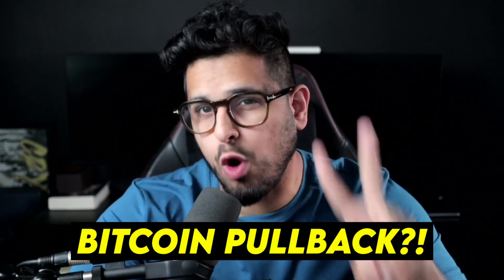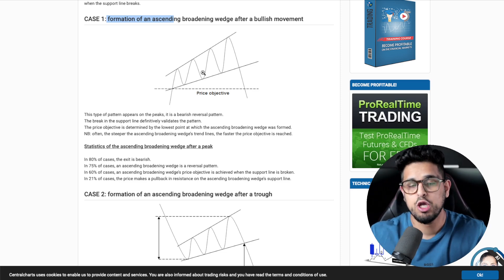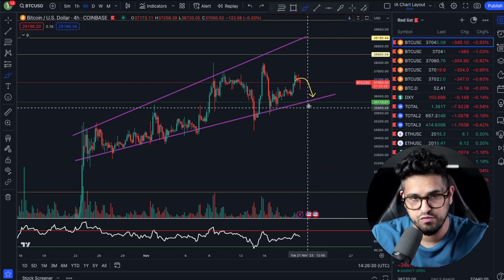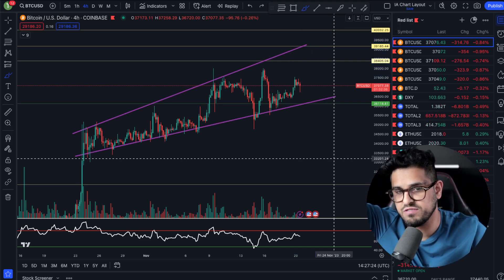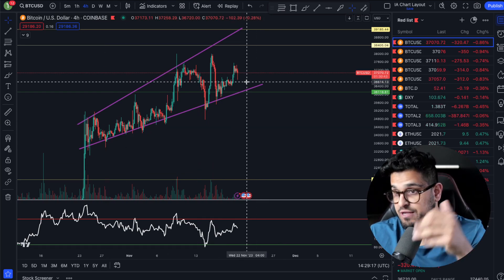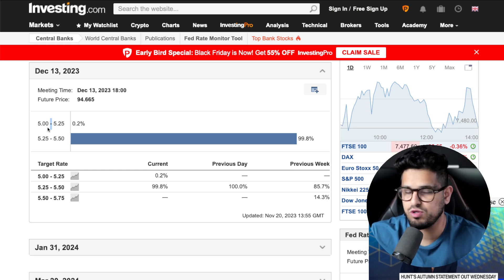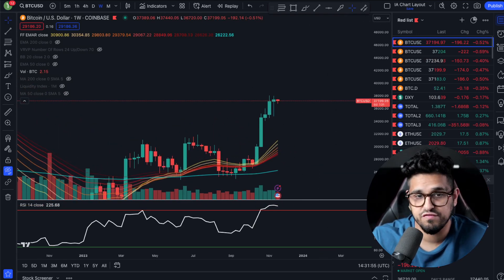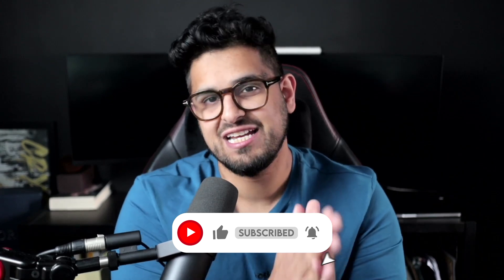BITCOIN!! OH Mannnnn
✅ BYBIT: $30,030 BONUS + 0% SPOT TRADING FEES

💰BITGET: DEPOSIT $3,000 & TRADE ONCE to get 150 USDT in BGB + 150 USDT

💰KUCOIN: Receive a Welcome Gift Pack Worth Up to 3,200 USDT

💰 MEXC: CLAIM 15USDT TRADE BONUS FOR SIGNING UP! NO DEPOSIT!

[FREE DOWNLOADS]